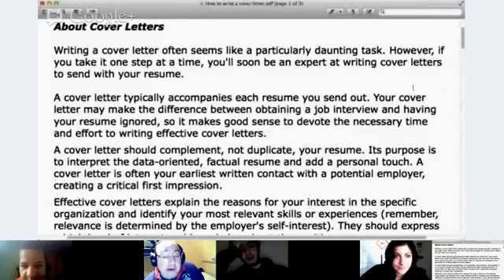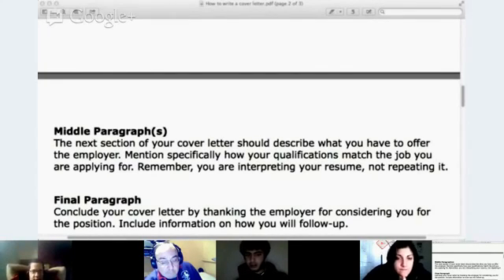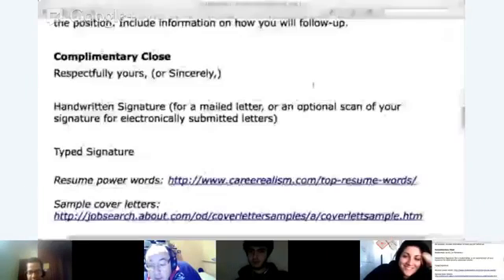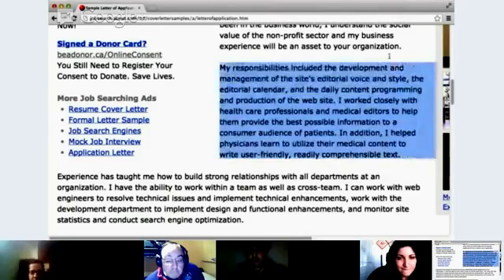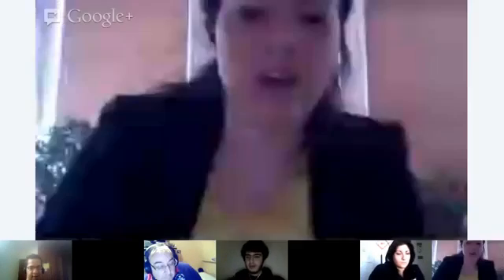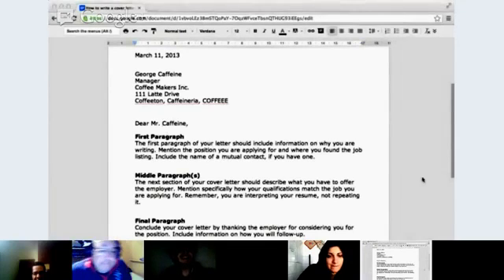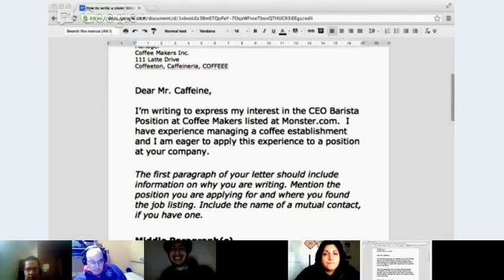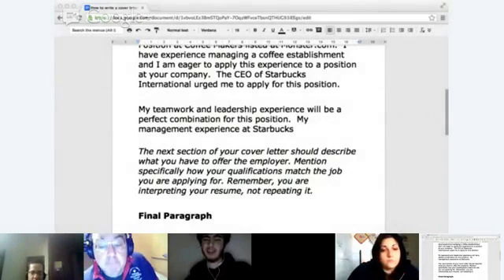Writing - Samantha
In this class, we will explore how to write a cover letter in English.  I will provide an overview on how to write this type of letter, and we will practice writing a mock cover letter together.